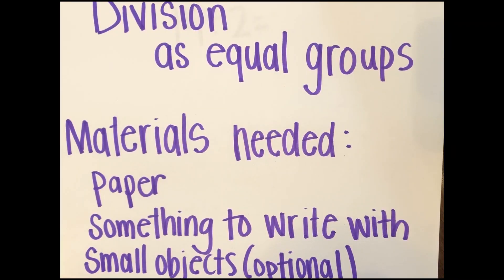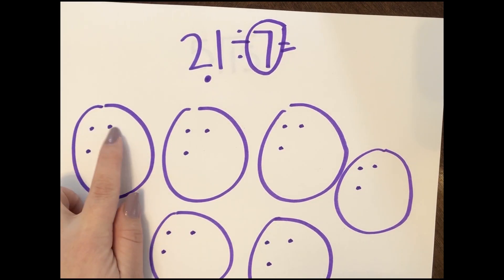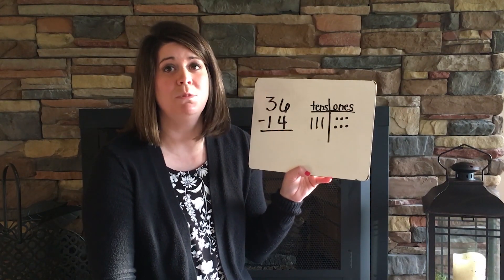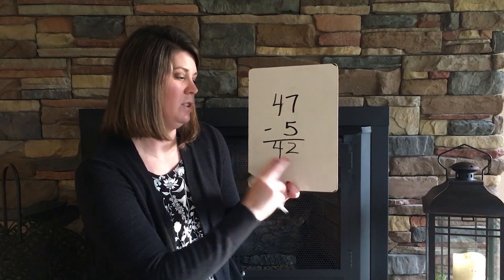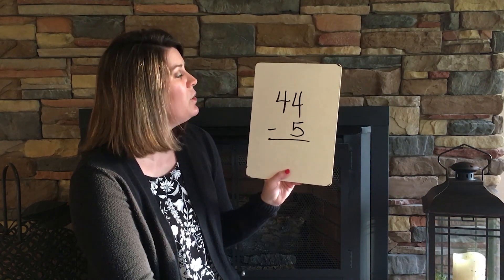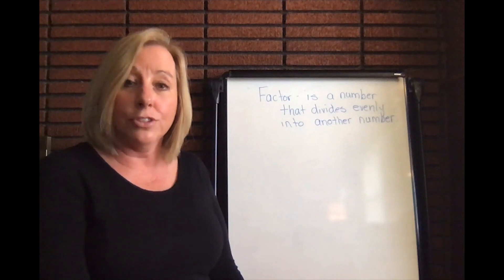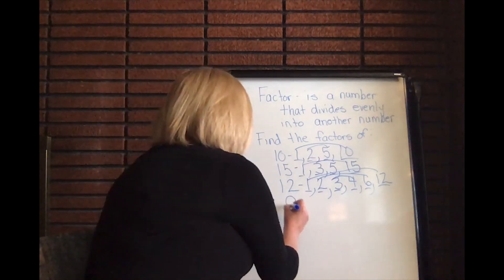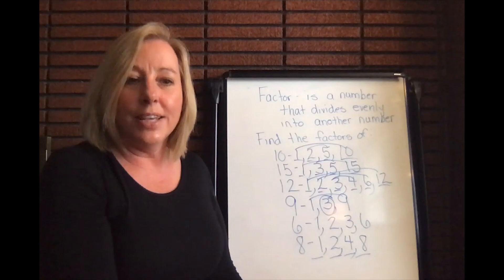Education Station - Episode 4: Division, Subtraction and Factors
In this episode, we have three exciting math challenges. Division, Subtraction and Finding the Factors of a Number.